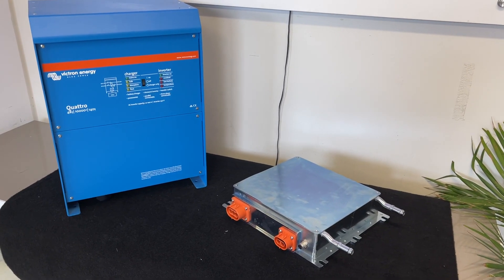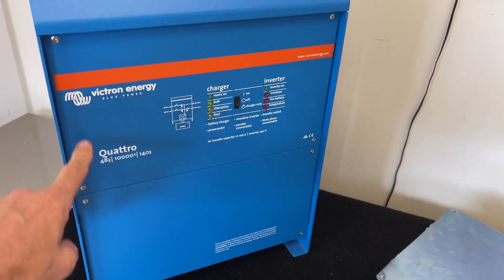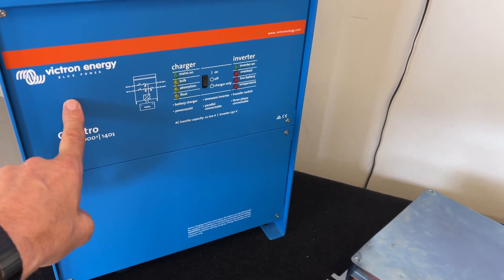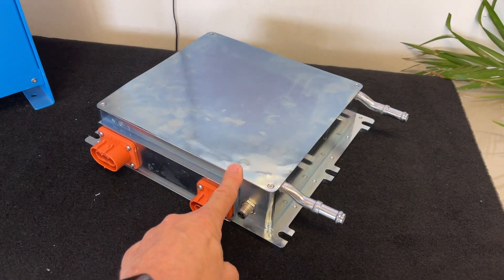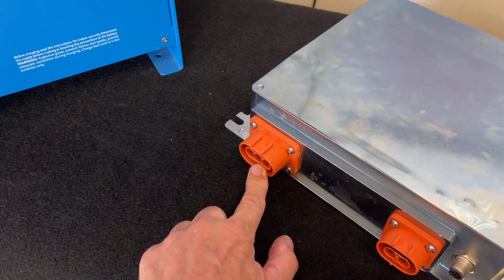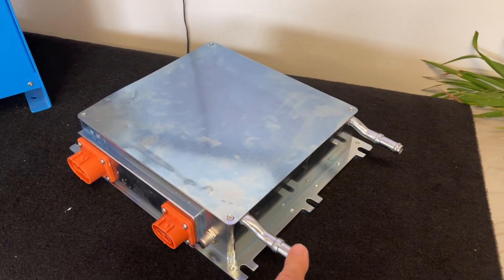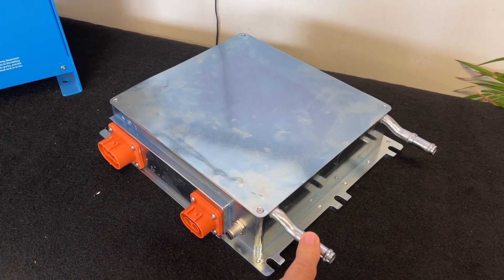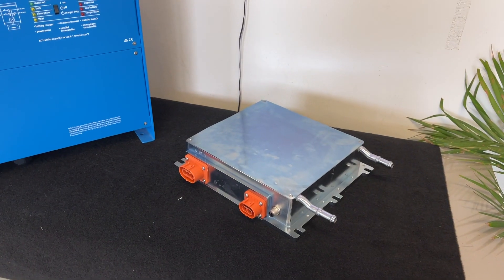Charging a Lithium battery array at 6,600W from 240V and only 8kgs 400vDC bus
This is the future in Lithium battery chargers: 96% charging efficiency, Compact size, potted for IP6k9k, ultra high speed and only 8 kgs in weight. This high frequency planar transformer pumps out 6600W, and a fraction the size of traditional chargers. This charger is destined for the trucking, refrigeration and marine markets. When this charger connects to the dock, the truck/boat can charge at 240V with a 32A plug connector at 6,600W. That will fill the 20,000Wh Lithium battery (1,500Ah in 12V) in around 3 hours.